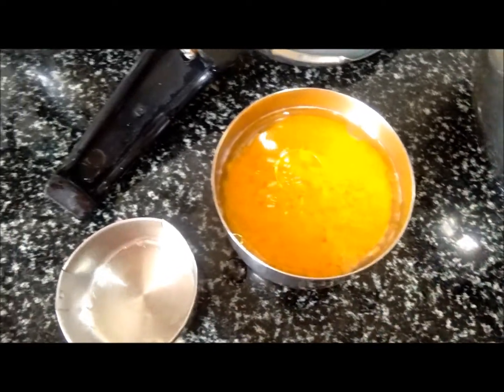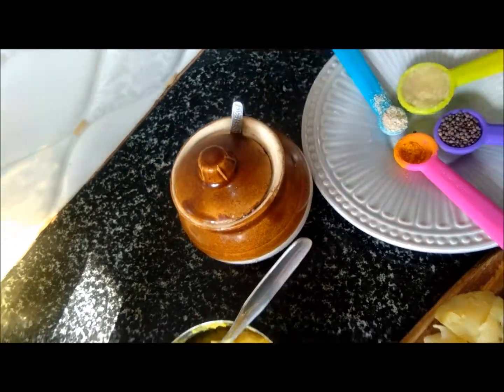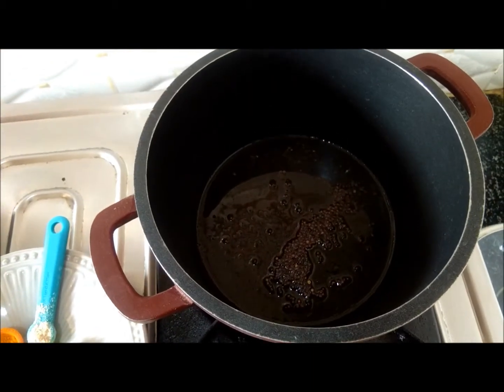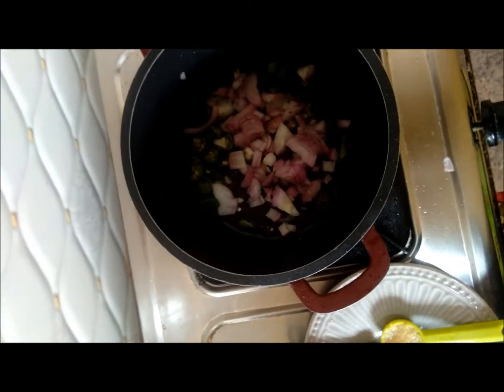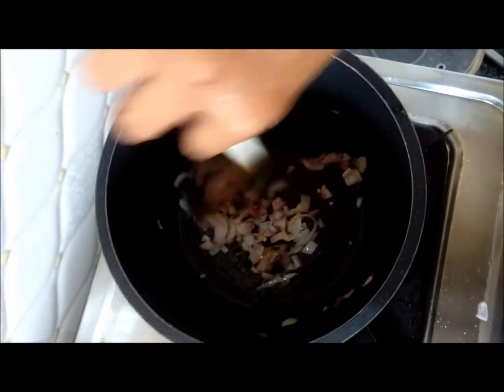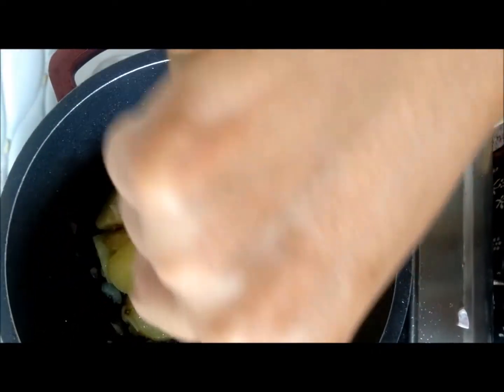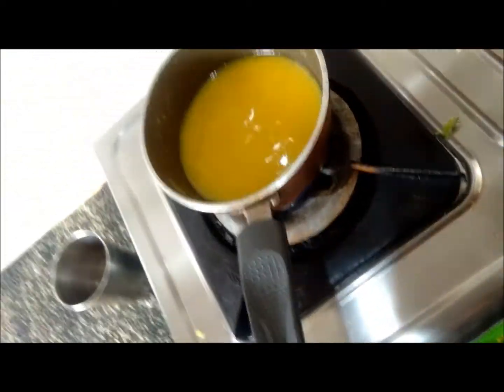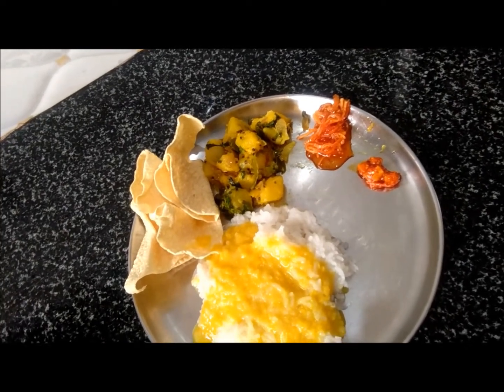Batata Sukhi Bhaji ( Dry Potata Curry ) and Varan ( Simple Dal )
Sharing two simple recipes Varan ( Quick Dal ) & Batata Sukhi Bhaji ( Dry Potato curry )

For Dal

1: Boil about 1/4th Cup of tur dal or split pigeon peas with turmeric and few drops of oil
2: Cook on slow flame for 5 to 10 mins and then medium flame in pressure cooker ( 2 Whistles )
3: Once boiled add water as per desired consistency, salt to taste, pinch for jaggery and boil for about 2 mins till done. Serve with rice and spoonful of ghee :)

Batata Sukhi Bhaji ( Dry Potata Curry )

1:Boil 3 small potatoes
2:In pan take about 1 tea spoon of oil ( I added bit more in video ), once its hot add 1/2 teaspoon of mustard seeds after they spluter add one small finely chopped onions and pinch of hing ( Asafoetida ) then about teaspoon of ginger/garlic paste,once onions are cooked add potaoes, pinch of turmeric.
Add salt to taste and cover with a lid and steam for 2 to 3 mins to let flavor infuse.Once done add handful of corainder leaves chopped.

Serve with dal/ric or roti.

This portion is for 1 person. Please double or trible quantity as per your needs.

This season its very crucial that we stick to simple homecooked healthy food.
Stay healthy and safe. Take care ! Love to you all !!!